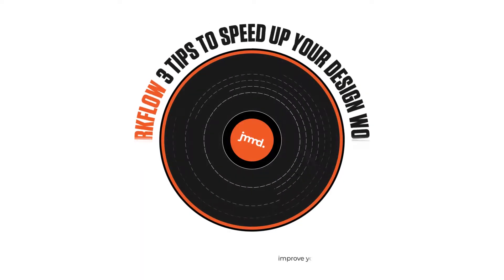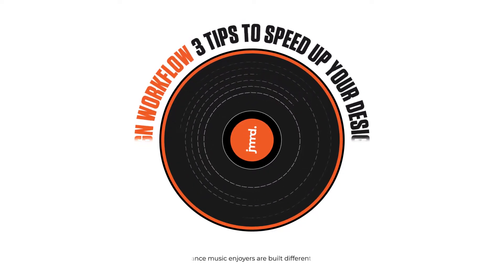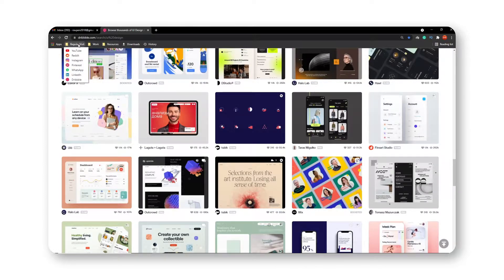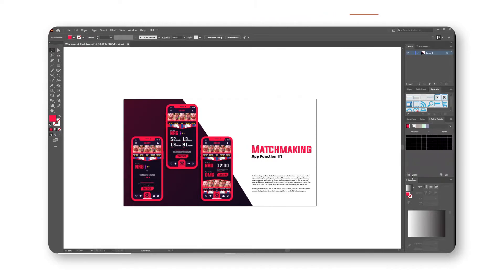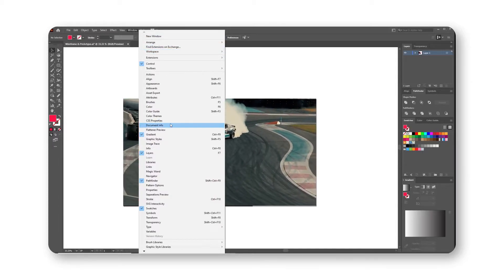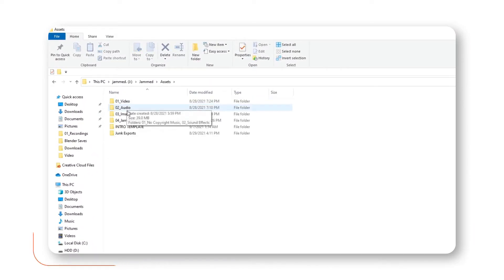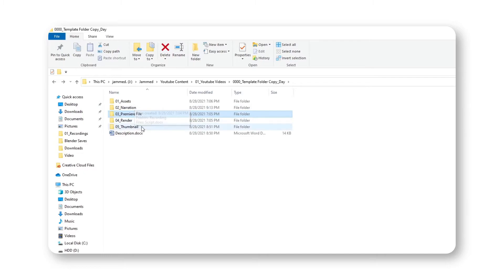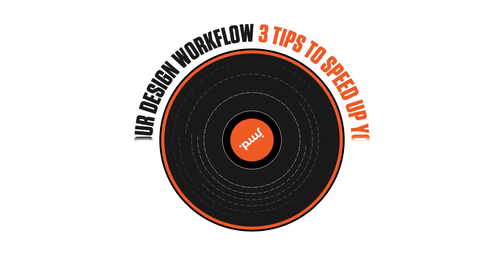3 TIPS for a FASTER DESIGN WORKFLOW.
Do you want to produce more and reduce the idle time? Watch this video to come out with 3 tips you can utilize right now for a faster workflow & an optimized designing experience!

Contents of this video:

0:00 - Intro
0:39 - Tip #1 Bookmarks
1:20 - Tip #2 Workspace
2:34 - Tip #3 Folder Management
3:29 - Outro

If you enjoy jammed content, please don't hesitate to subscribe so you don't miss any of the new content, also share the video with people who could benefit from it to support my channel, and leave your suggestions down in the comments!